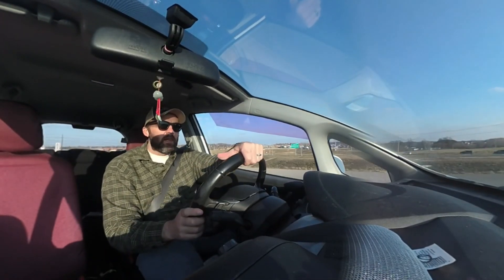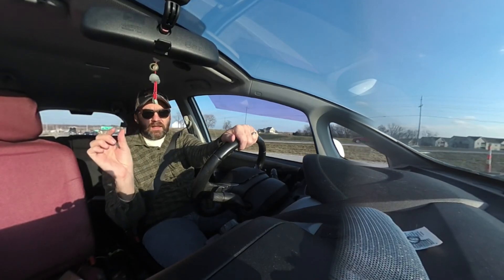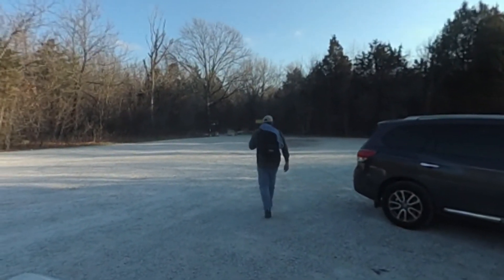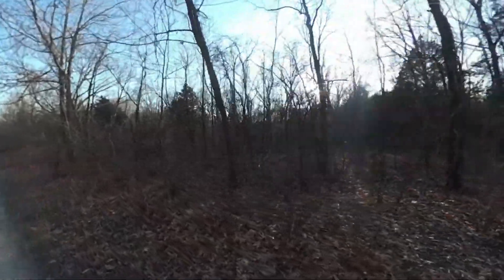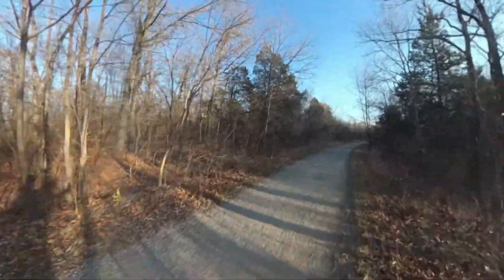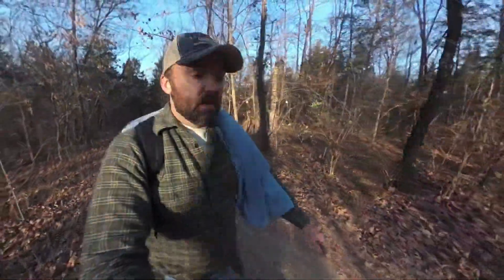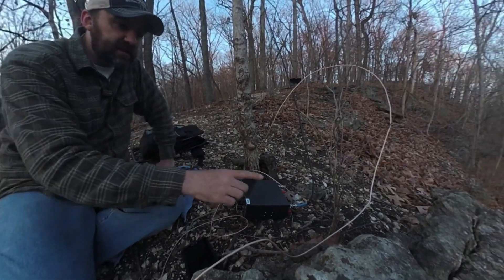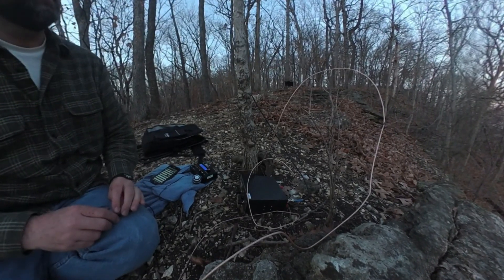"youkits Rig Review: A Dark And Moody Forest Adventure!"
This is my test in the woods QRP using the YouKits HB-1B QRP CW Transceiver.  First QSO QRP contact using the Youkits QRP rig and the MFJ 971 QRP Portable Antenna Tuners MFJ-971.
Designed for SOTA radio.  This is what comes in the box as the best SOTA radio idea.
New version with SWR indicator,
Comes with 18650 lithium battery pack and charger
QSK - full break- in,
New IC and hardware upgraded,
Assembed unit, tested and ready to use.
5 amateur band in one rig, no module needed. (17m band also workable, but may lower sensitive, sharing filter with 15m),
TX covering: 40m/30m/20m/17m/15m,
RX covering:5.9-22MHz,
Step: 10Hz,100Hz,1KHz,100KHz,
Output: 12V 4-5W,
Sidetone: 700Hz,
Display: Frequency,mode,voltage,S meter,RIT,forward and reserve power.
IF filter 400Hz - 3KHz.

New updated model features CW transceive on the 40/30/20/17/15 meter bands (previously 80/40/30/20).

Receiver sensitivity on 17m is reduced from other bands as it shares a common bandpass filter with 15m, which is why we are referring to this as a 4 band radio rather than 5. Think of 17m as a free add-on accessory.
Transmit purity meets FCC requirements on all 5 bands.
Extended receive coverage beyond ham bands.
SWR meter added to display.
Sold fully assembled and ready to use.
Tennessee red oak rig stand with satin lacquer finish is available as an accessory.
New: transmits on the 7, 10, 14, 18, 21 MHz amateur bands.  Extended receive coverage beyond the 5 ham bands from 5.9-22 MHz.  Reduced RX sensitivity on the 17m band.
New: SWR meter included on digital display
3-4W output power at 12 VDC.  4-5W output at 13.8 VDC.  Supply input voltage 9-14 VDC.
Power from external DC supply or included #18650 lithium battery pack.  110 VAC charging cable for battery pack also provided.
RX current draw 60 mA.  Transmit current draw 800 mA @12 VDC.
Tuning steps at 10 Hz, 100 Hz, 1 kHz, 100 kHz.
Full break-in CW operation
Adjustable IF filter 400 Hz - 3 kHz
Internal CW keyer
Measures only 5 3/4 x 3 3/4 x 1 7/16 inches, not including knobs.